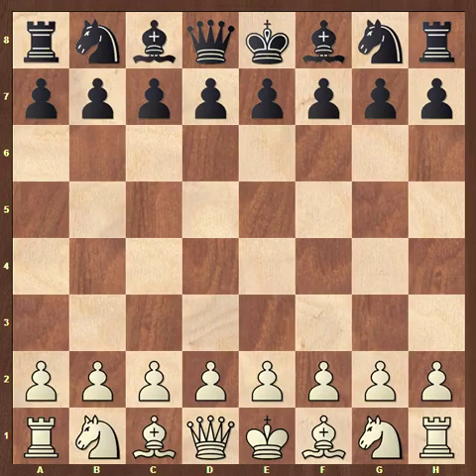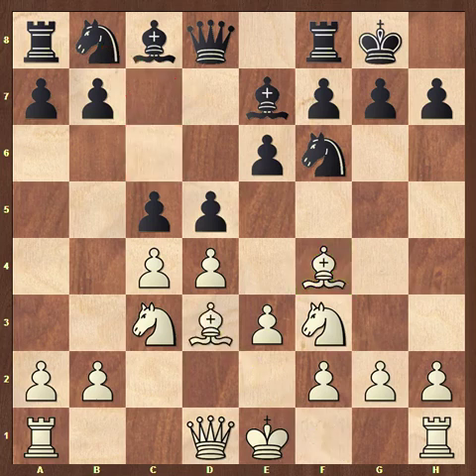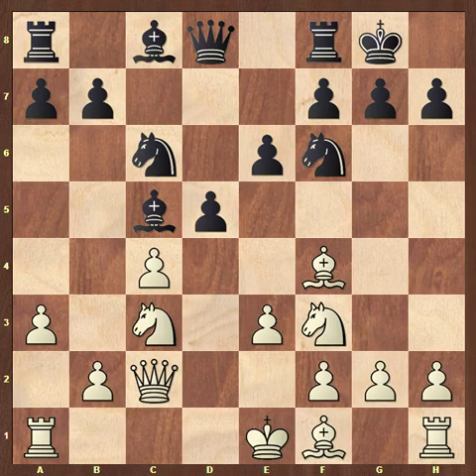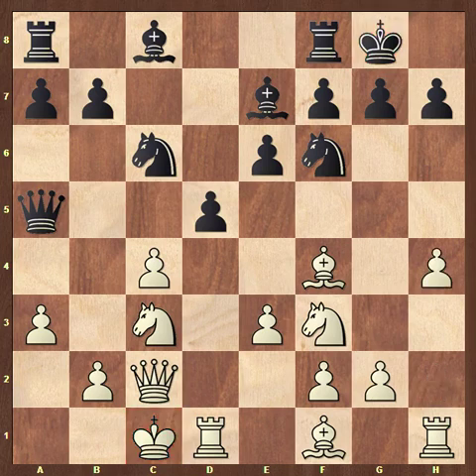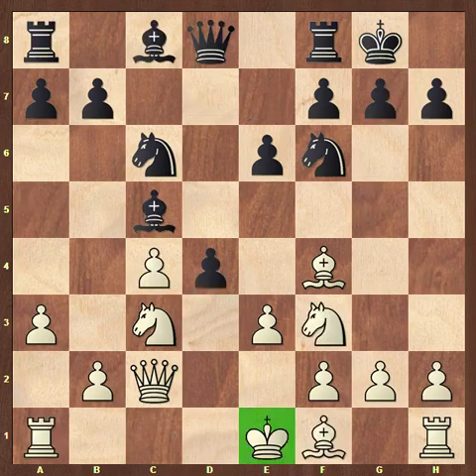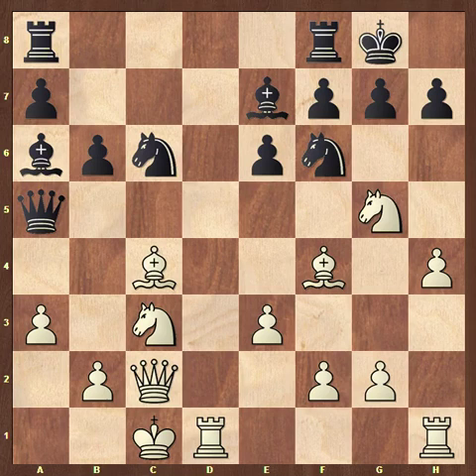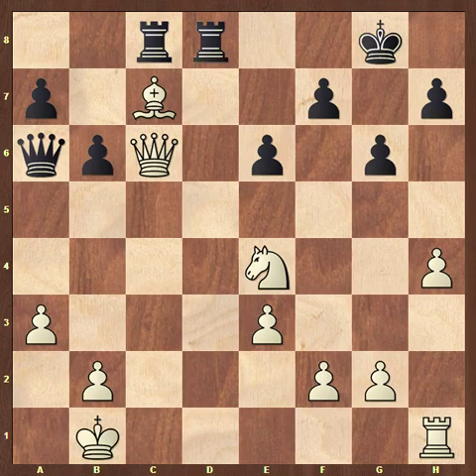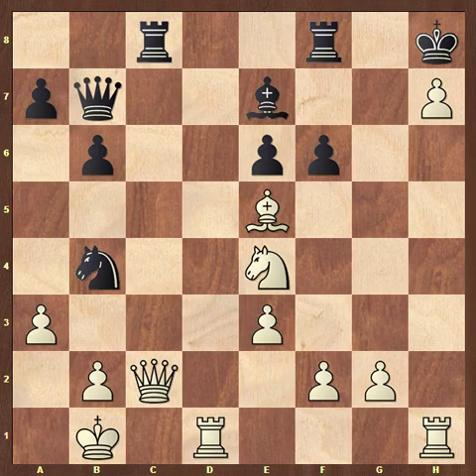Kasparov,G Vaganian,best match